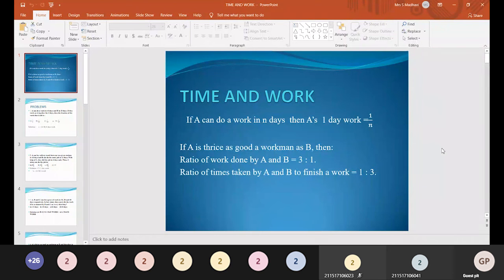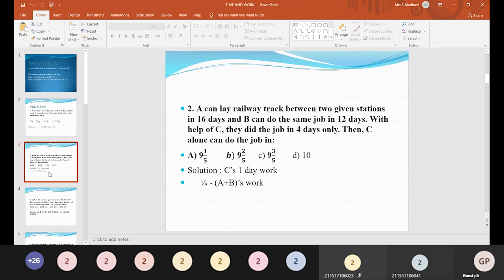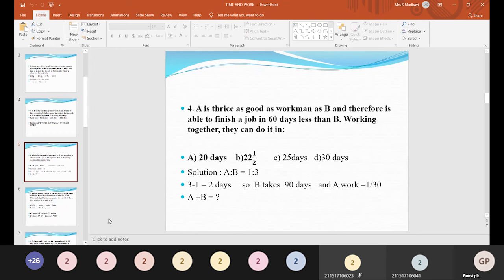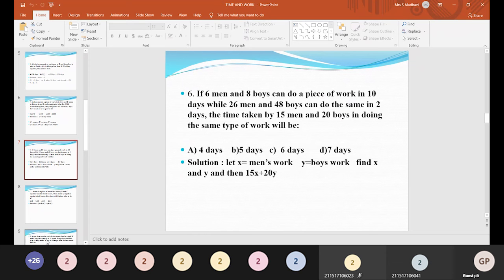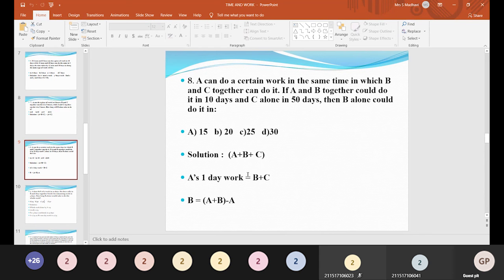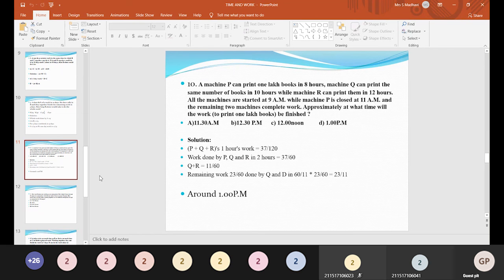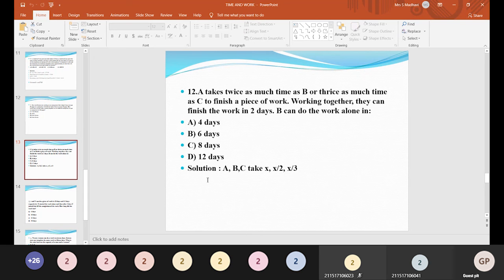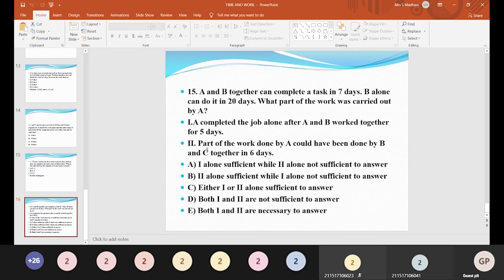CLOCKS ,PUZZLES, TIME & WORK